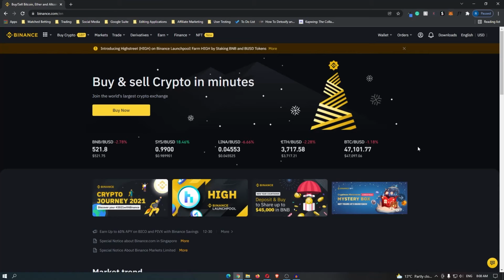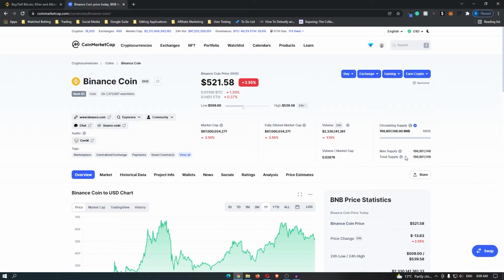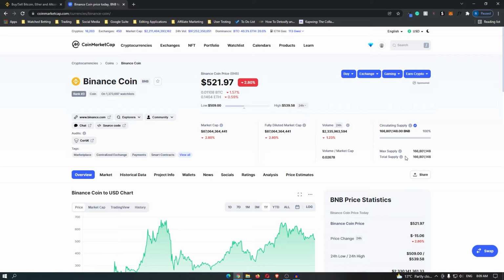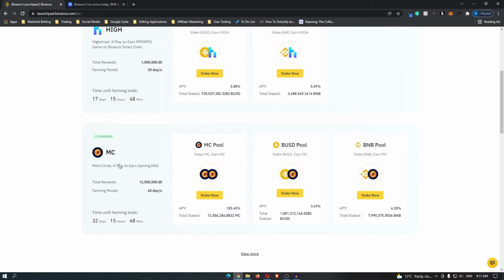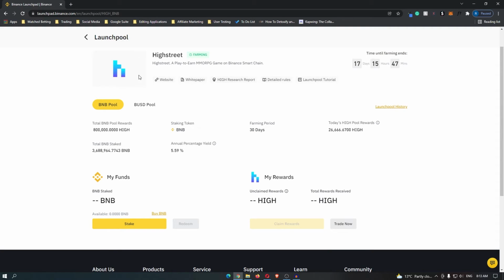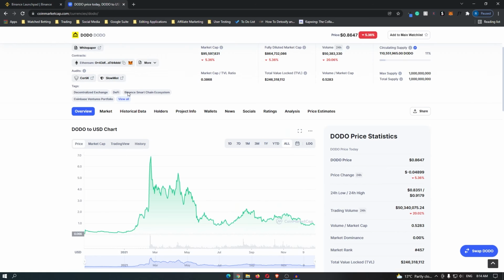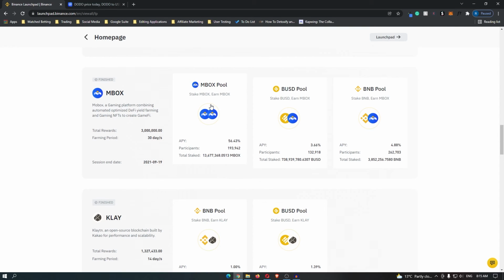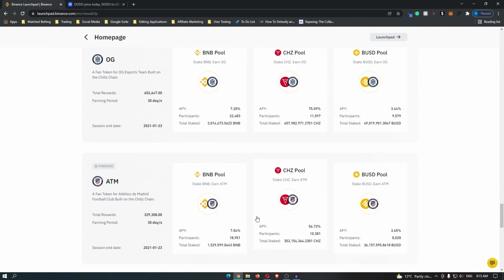This Trick On Binance Will Make You A Lot Of Money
In this video I'm going to show you how to make money on binance using this binance trick. Using this strategy will show you how to get free crypto on binance.